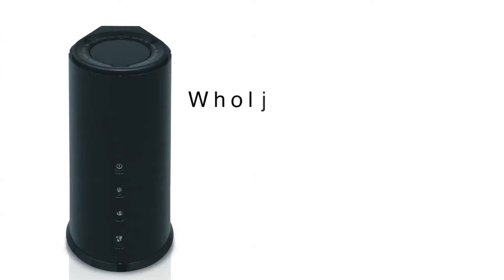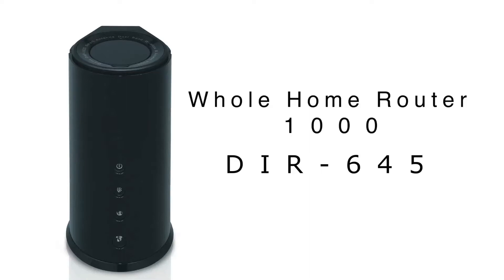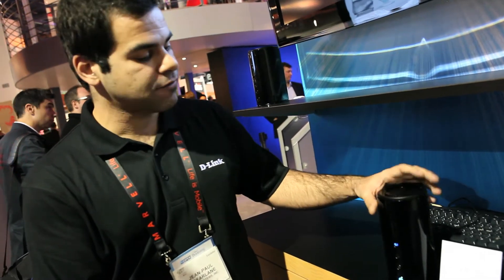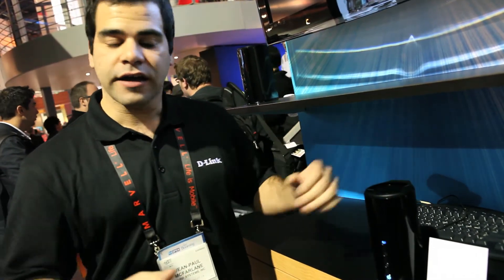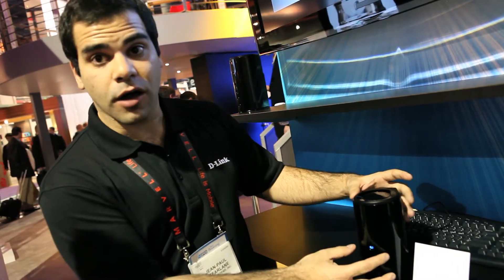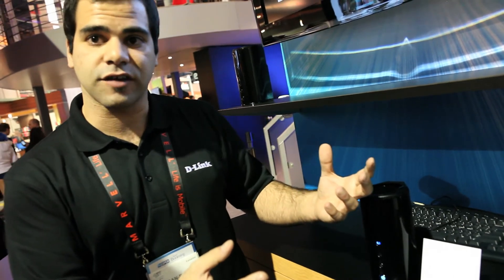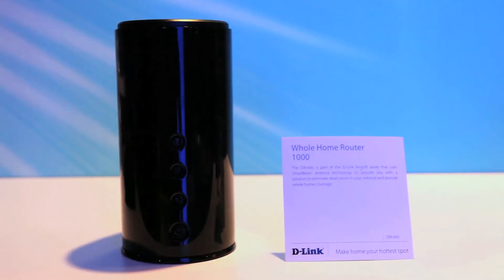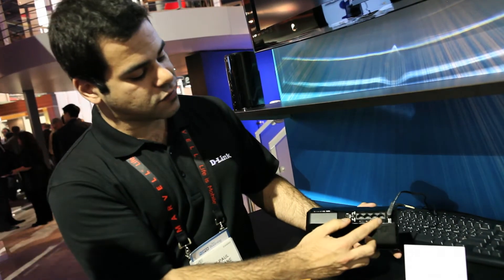D-Link at CES 2011: Whole Home Router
D-Link Patented "SmartBeam" Technology integrated in new Whole Home Routers and Wi-Fi Booster to Eliminate Dead Spots and Boost Performance

D-Link is showcasing a new line-up of "SmartBeam" Wireless-N Routers and a Wi-Fi Booster that significantly extends the wireless range in the home and boosts performance. SmartBeam solutions are ideal for consumers looking to solve "dead-spot" issues, ensure seamless Wi-Fi coverage across their property and crank up the speed of network throughput for large-file multi-media downloads, multi-media streaming, and bandwidth hungry applications for any conceivable device (iPad, iPhone, Android phones, laptops, entertainment devices like the Boxee Box by D-Link, and more).